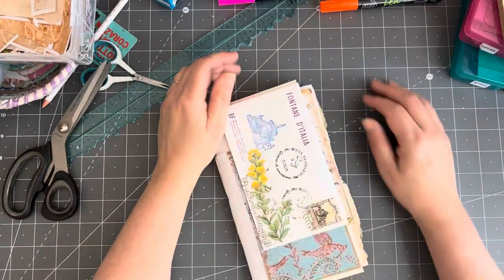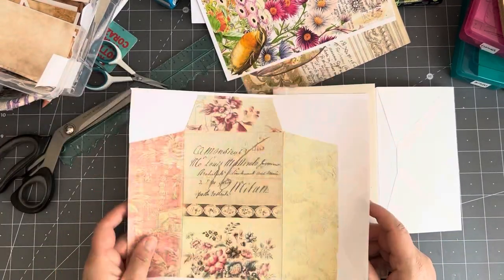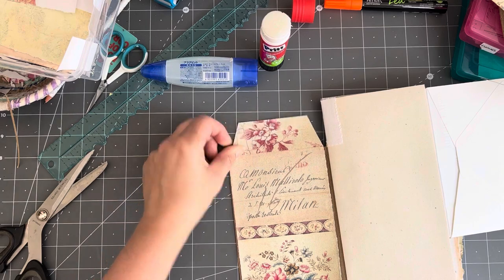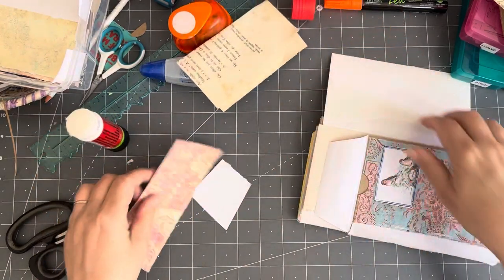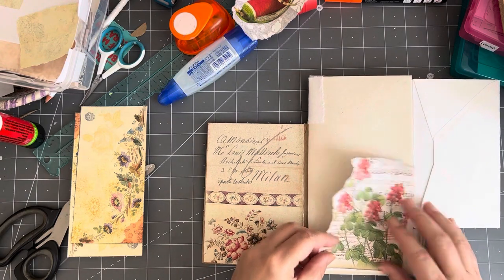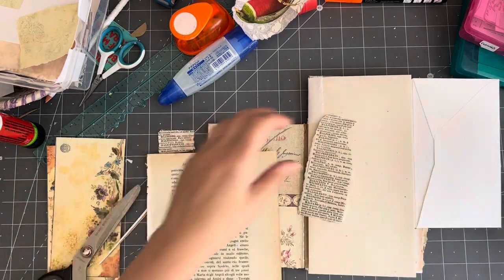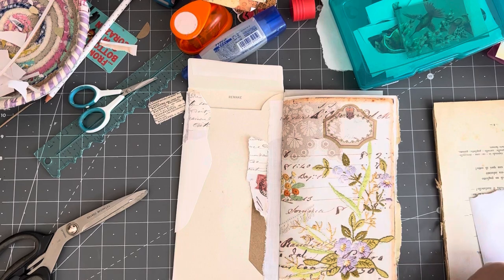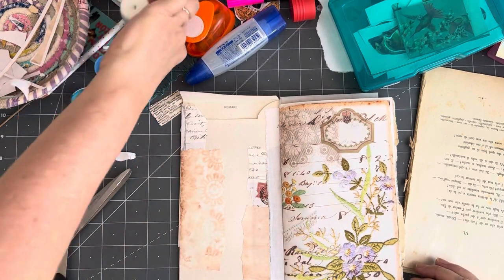the100dayproject | working in my envelope journal PART 3 | DAY 77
Day 77 of my the100dayproject . Today I am adding pages to the envelope journal.

JOURNAL STARTER KITS